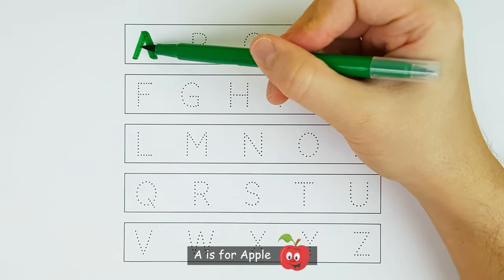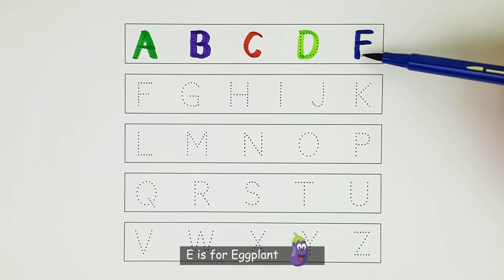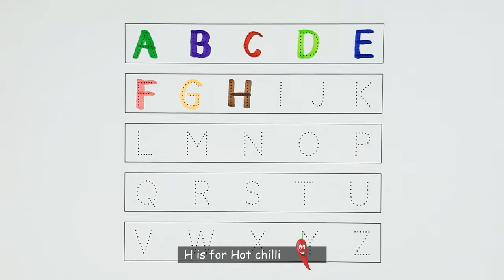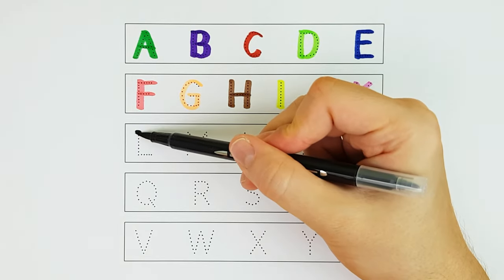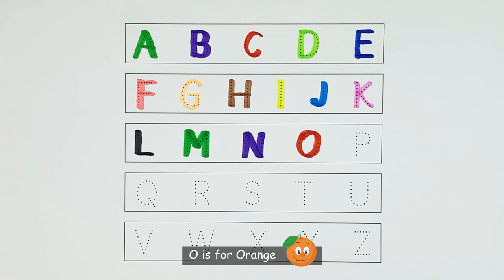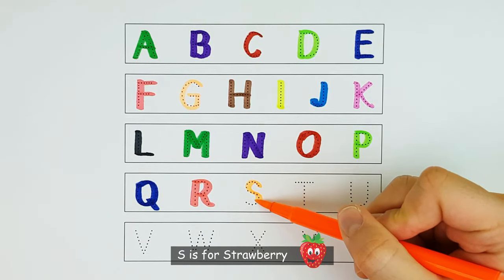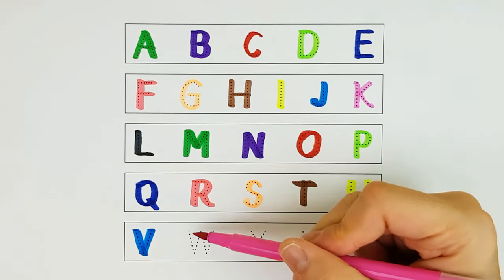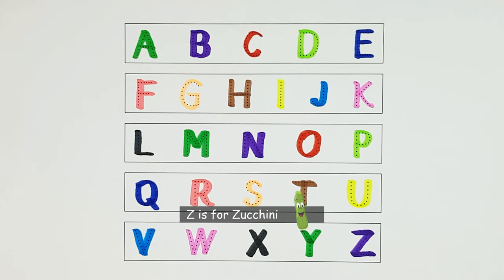English Alphabet in Colors with Funny Illustrations